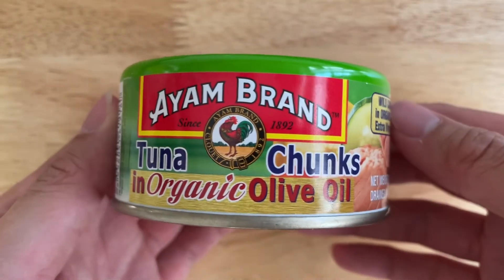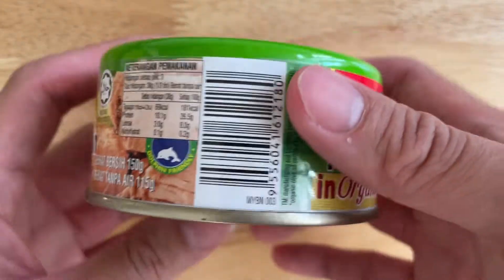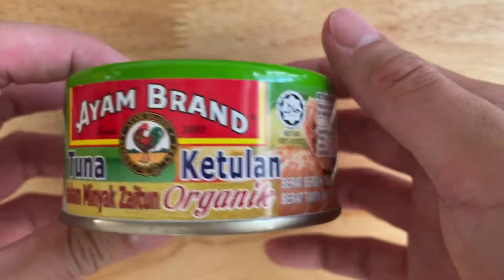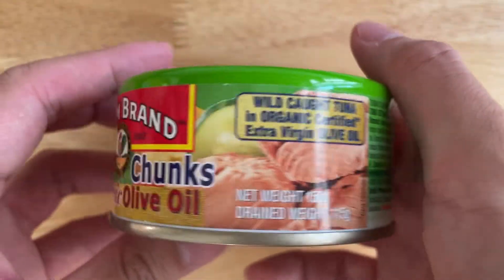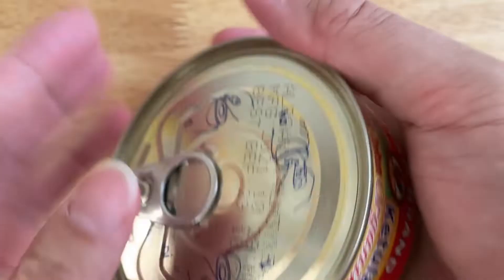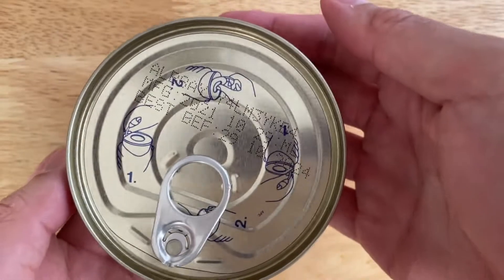Ayam Brand Tuna Chunks In Organic Olive Oil 150g Look & Taste Test